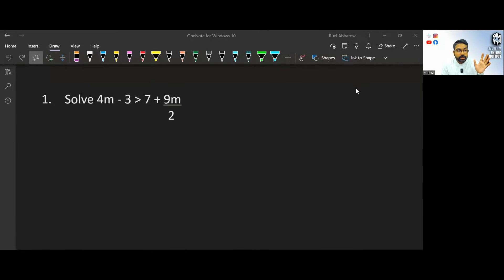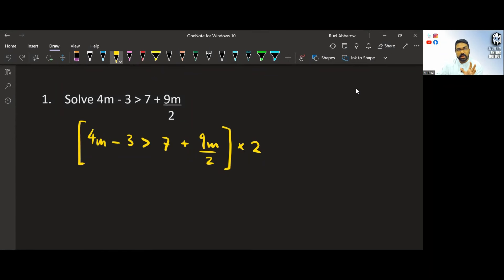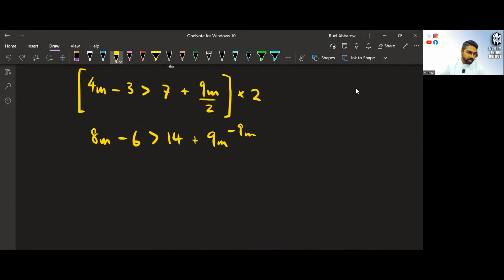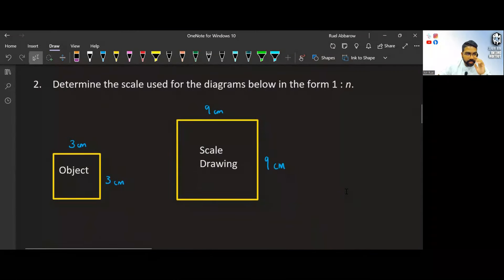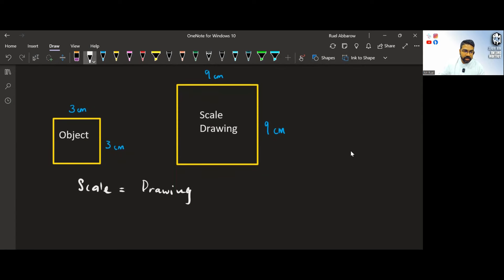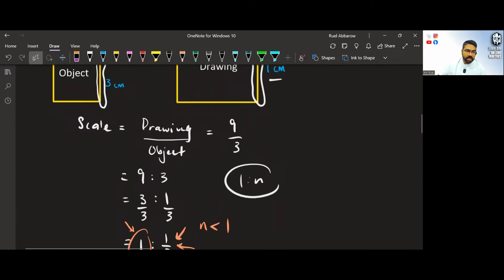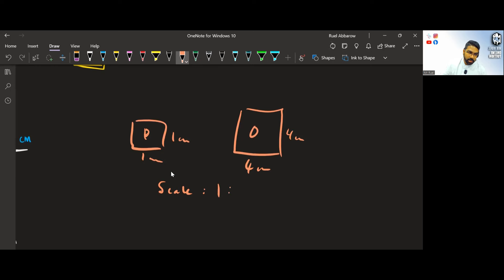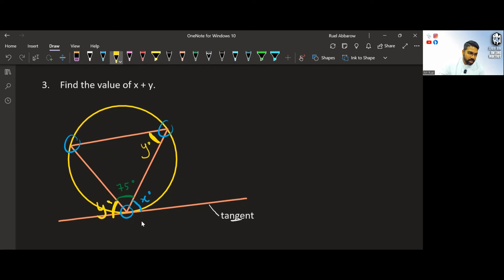SPM Mathematics Quick Revision - Form 1 to Form 3 Questions in SPM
Popular Form 1 to Form 3 questions in SPM Mathematics. These are some examples of questions that are commonly asked in SPM Mathematics.

To join Mr Ruel Online Tuition, go to mrrueltuition.com.